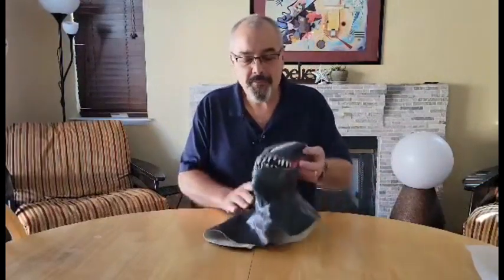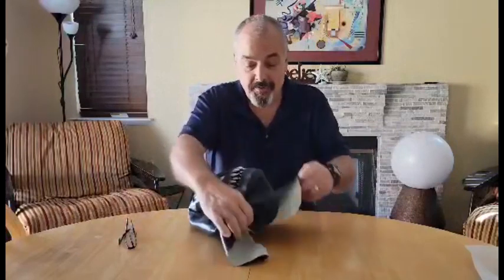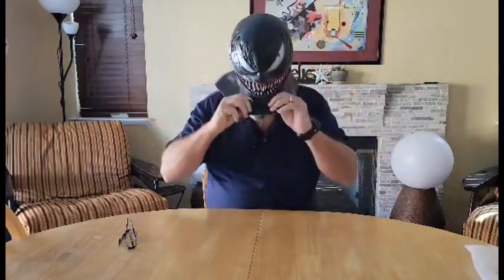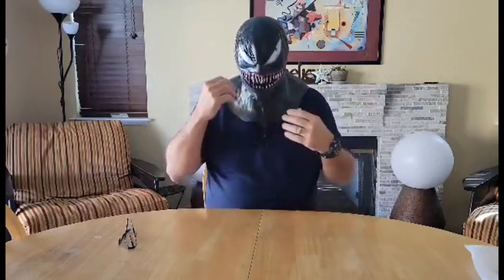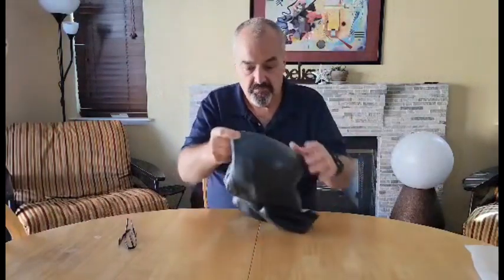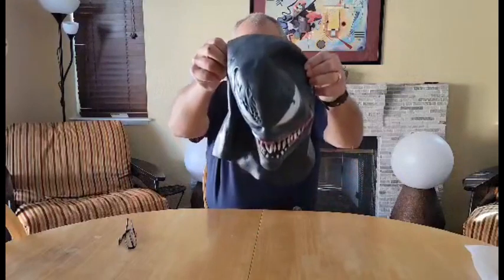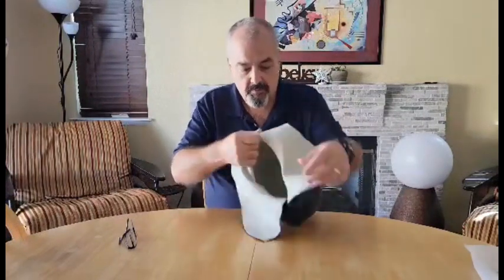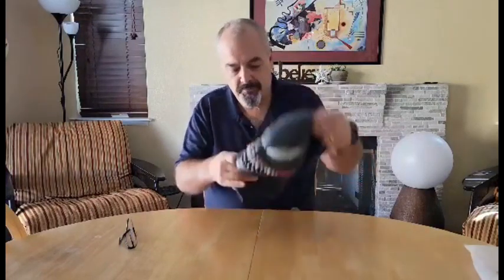CHEALLTHION TOYS Venom Mask Review & Demo 🕷️ (Halloween Cosplay)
Welcome to onestopreviewshop! 🎃 Get ready for spine-tingling thrills as we dive into the CHEALLTHION TOYS Venom Mask. In this review and demo, we're exploring this amazing latex cosplay mask just in time for Halloween. 🕷️👻 Join us as we uncover the details, craftsmanship, and terrifyingly awesome features of this Venom mask. Whether you're a die-hard Venom fan or just looking for a standout Halloween costume, this mask is a game-changer. Don't miss out on this venomous adventure! 🕸️